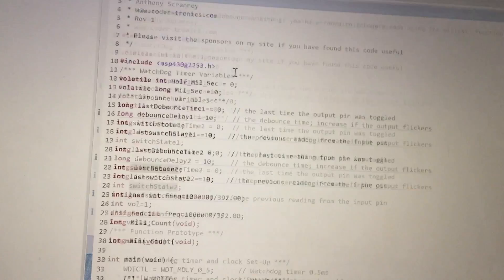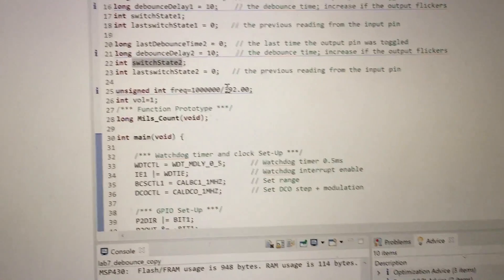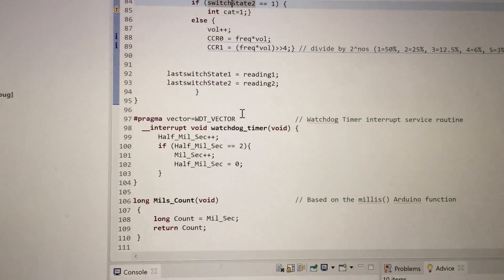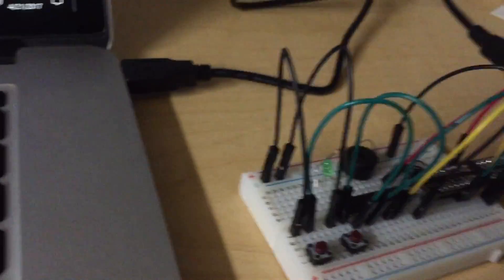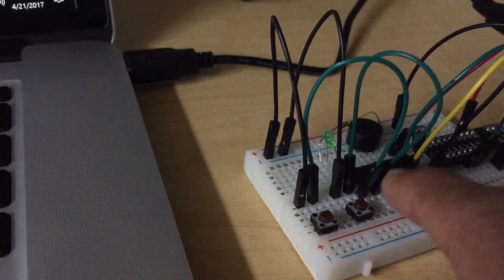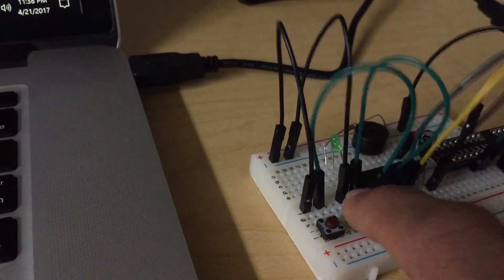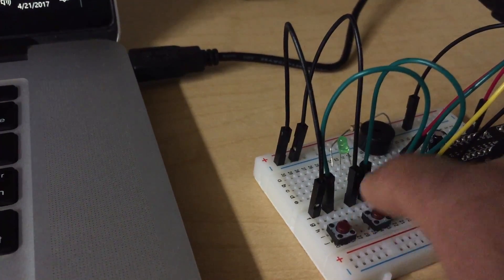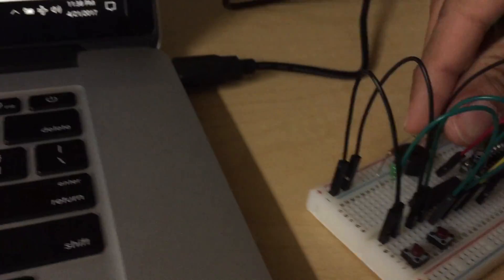ELEC 327 Lab 7 - Software Debouncing (Incomplete)